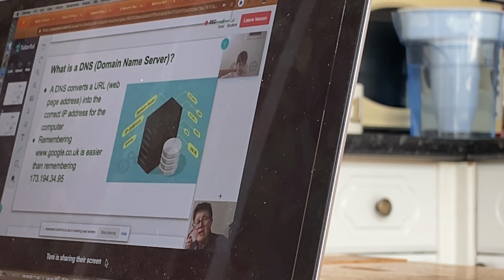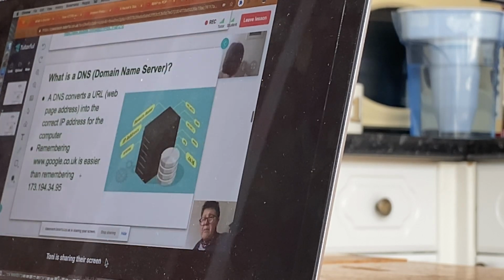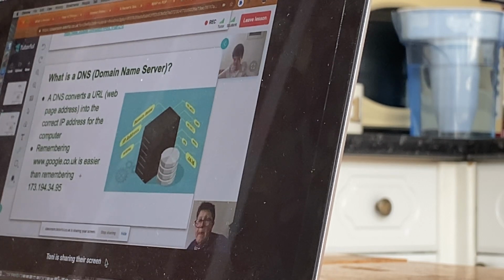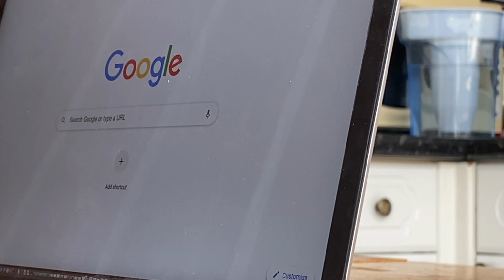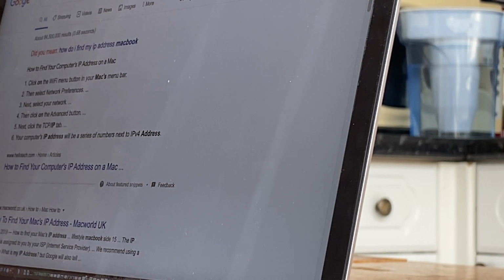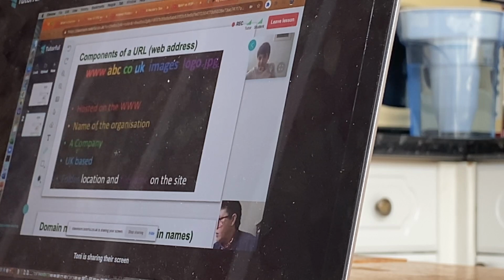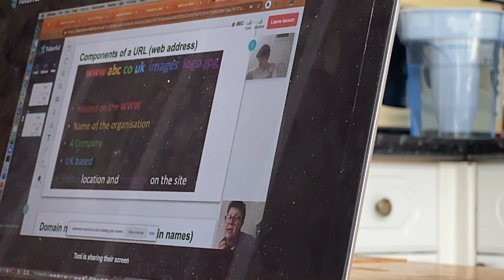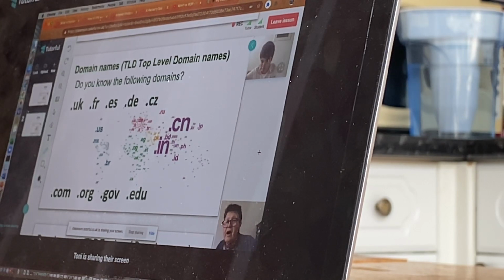Computing 22 March 3